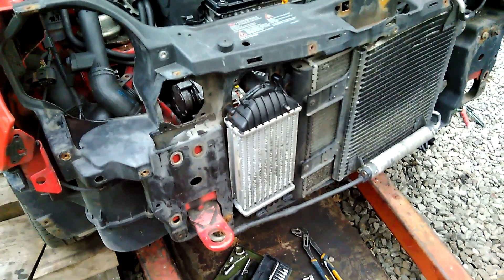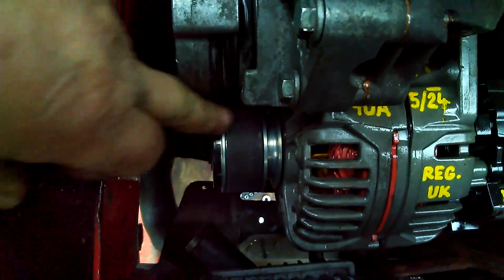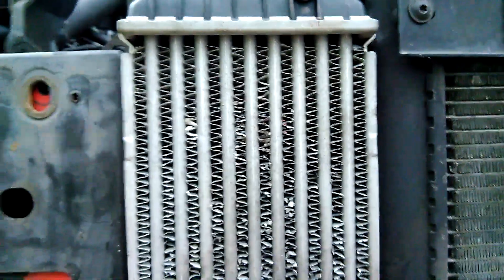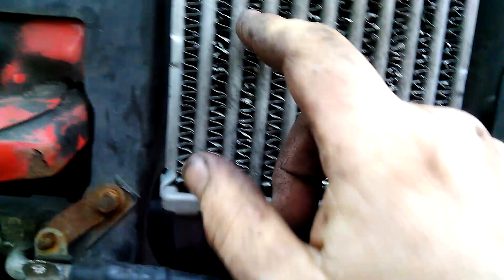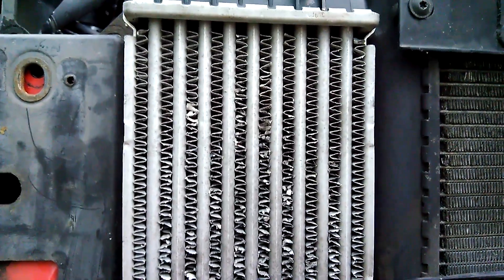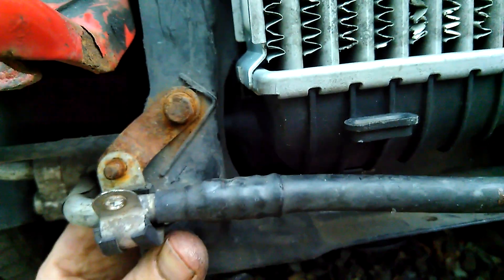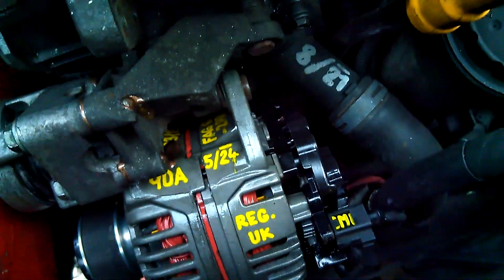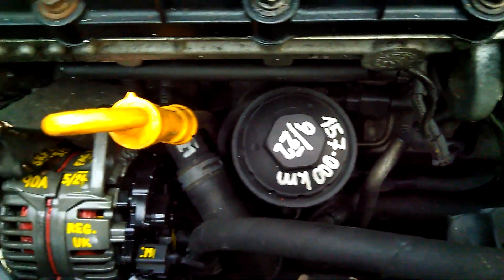TDI (Lupo 3L) intercooler cleanup. Impacts fuel economy and engine performance!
Check out your intercooler for oil leak!